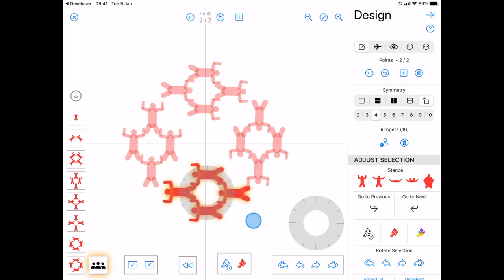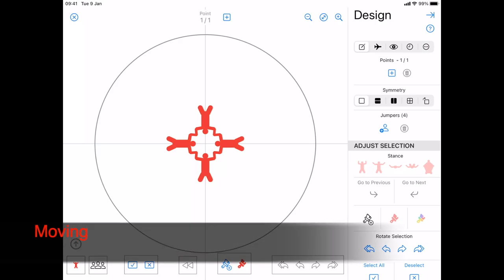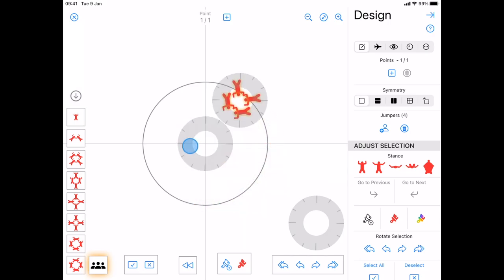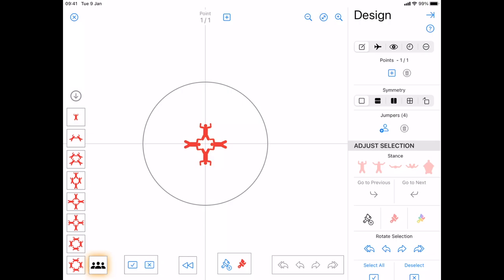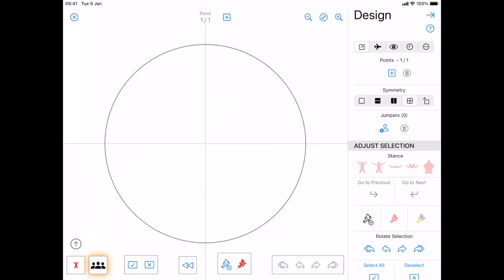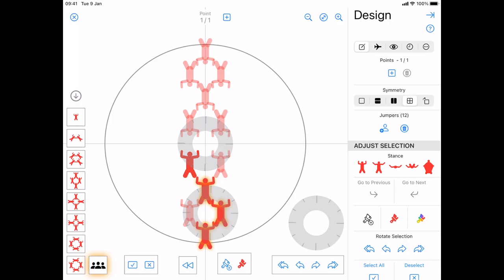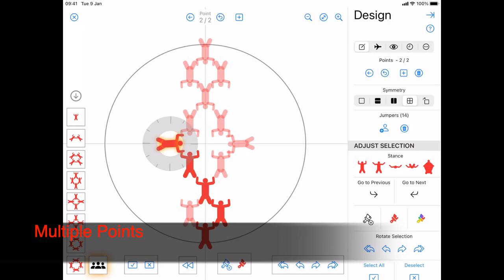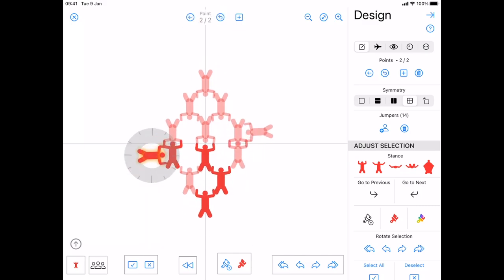Skydive Designer Introduction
A Whistlestop tour of what Skydive Designer can do, and the things you need to know to get started.